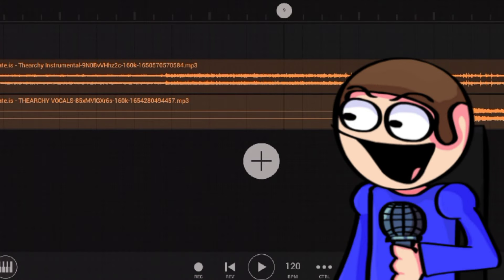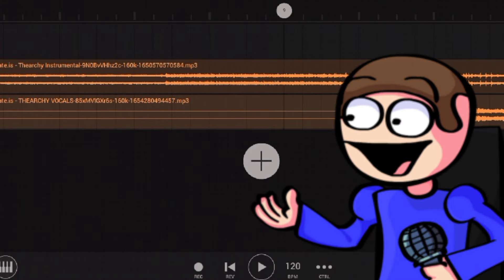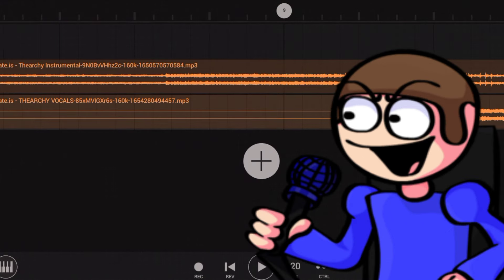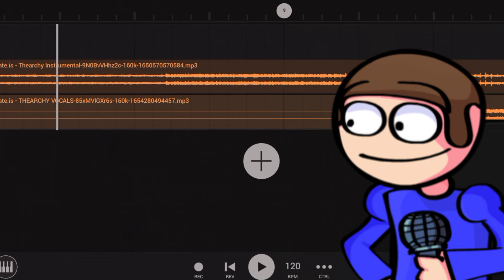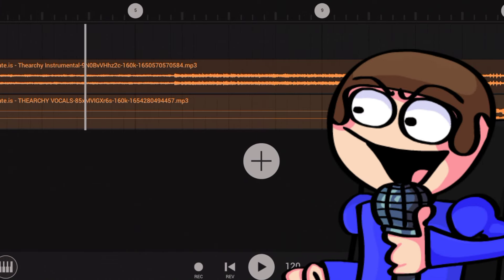Roasting the worst songs to exist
Seriously wtf

Credits:

@bobyt and @inserbee for the footage